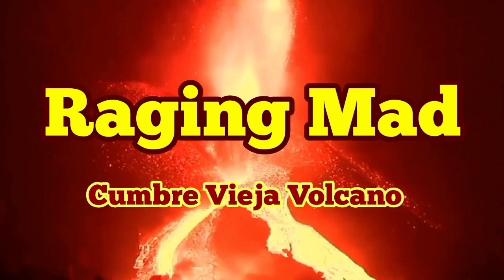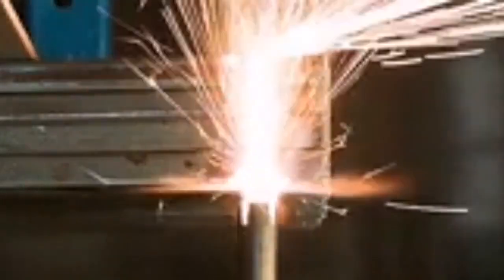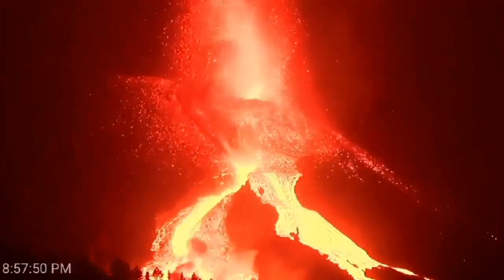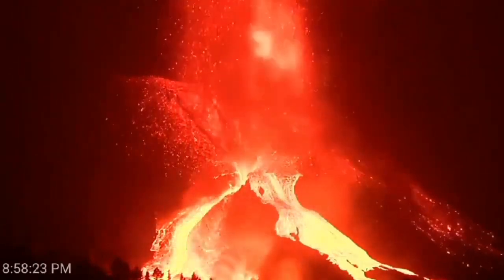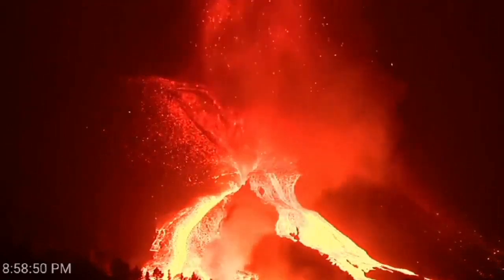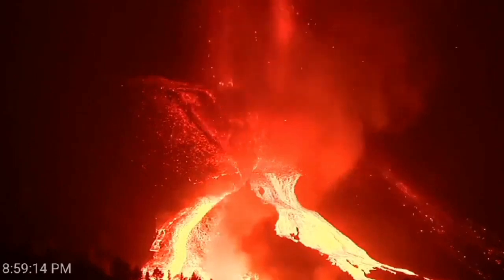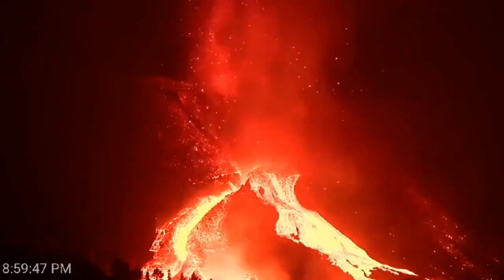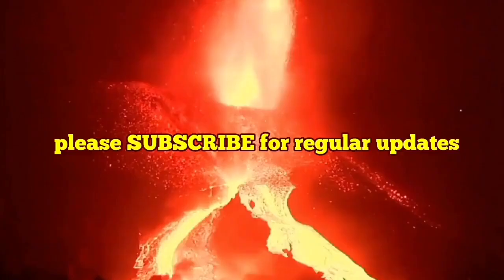Raging Mad: Eruption Extends In Cumbre Vieja Volcano In La Palma Island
Video source is from Spanish Geology And Minerals Institute.